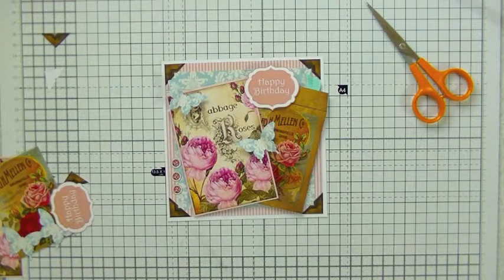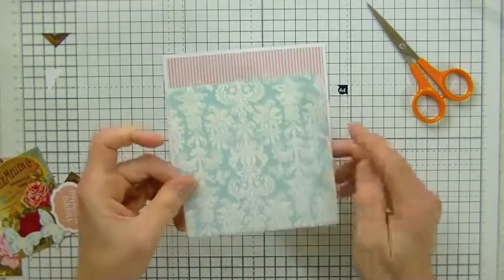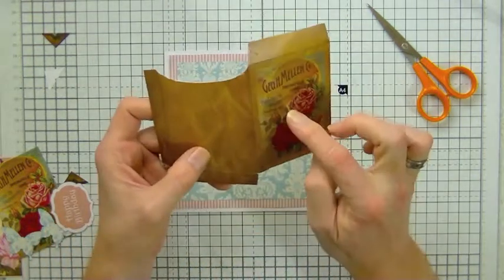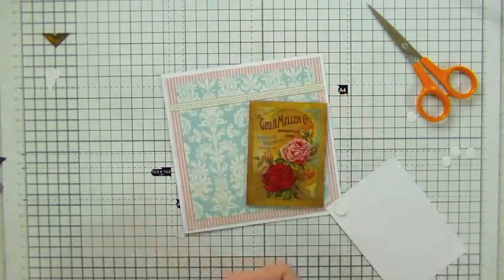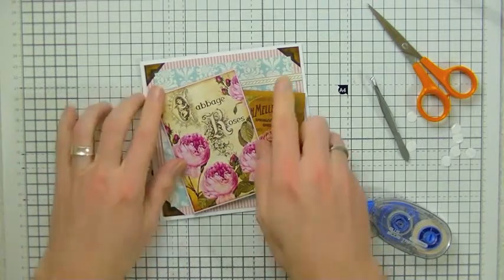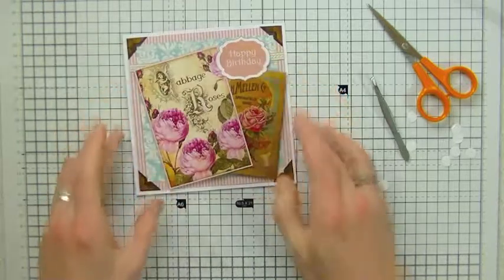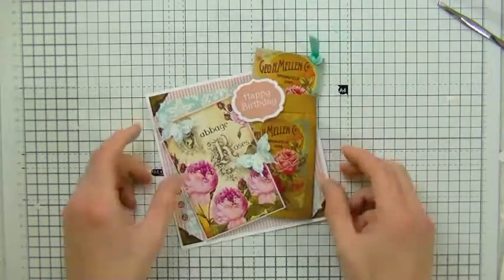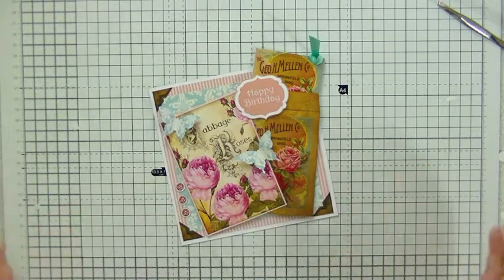KIt 1 - Cabbage Rose (CREATE IT Issue 1)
Join Mike Deakin from Kraftyhands as he shows you how to put together Kit 1 from the CREATE IT project magazine.

For further information about Kraftyhands or the CREATE IT project magazine visit our